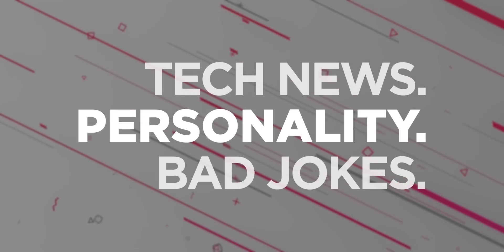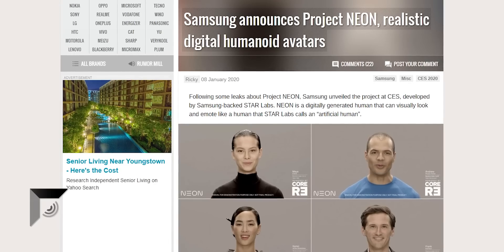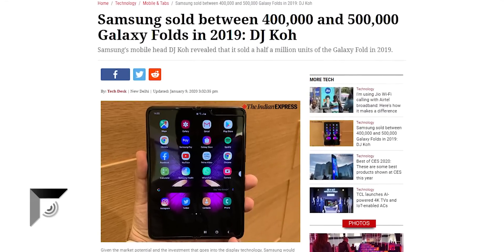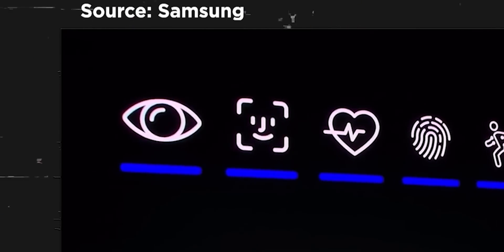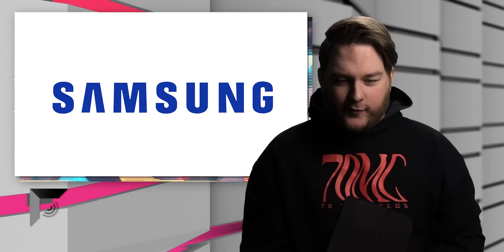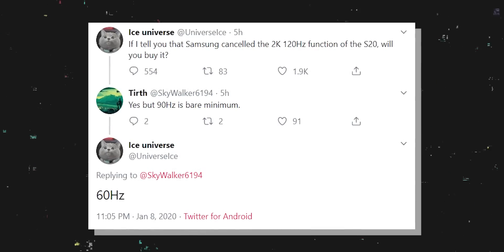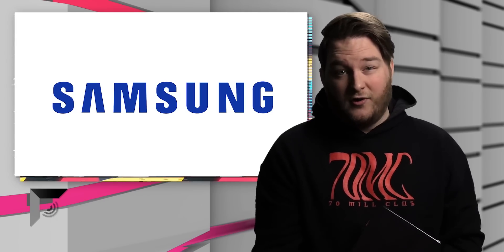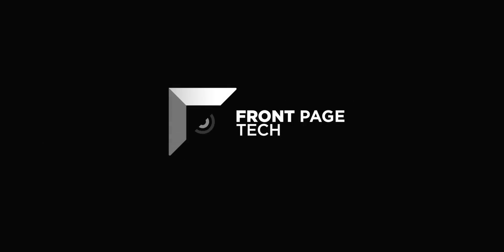OMG! 😱 Samsung just RUINED the Galaxy S20...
EP. 933 - OMG! 😱 Samsung just RUINED the Galaxy S20...
If these Samsung Galaxy S20 / S11 leaks are accurate, lots of people are gonna be pretty mad...